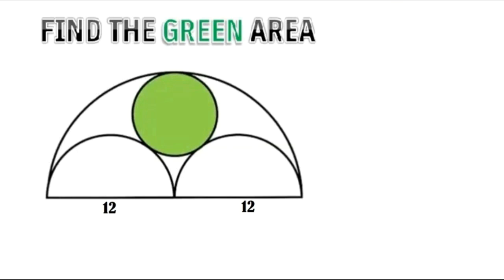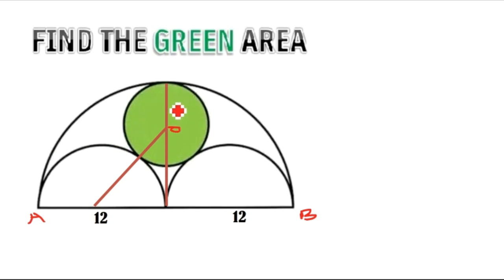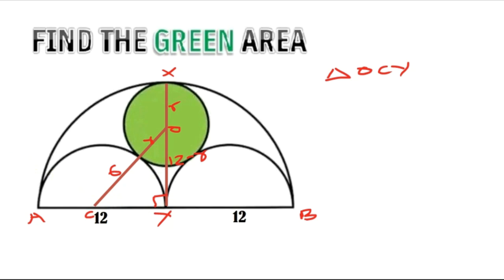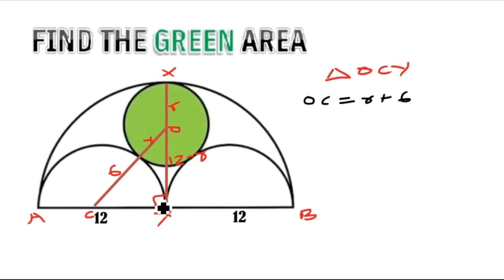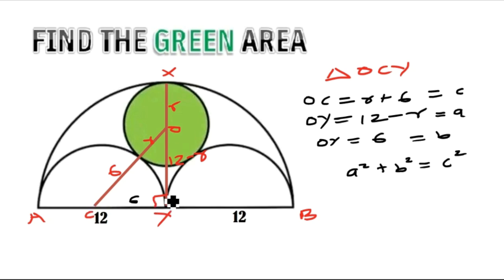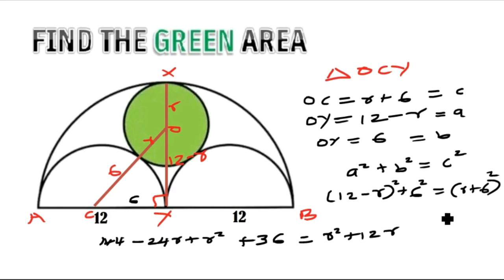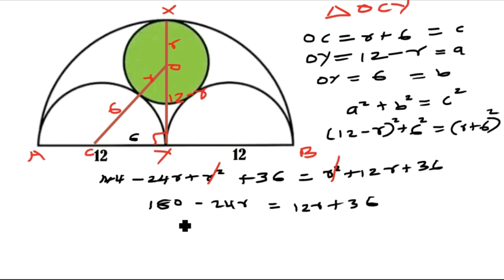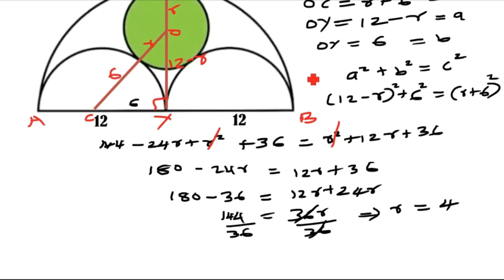GEOMETRY | Simplest SMART Trick | Find Green Area | USA Junior Olympiad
Trick you Should Know!